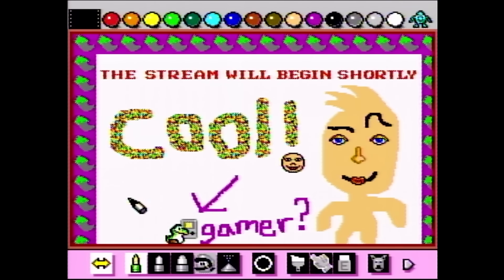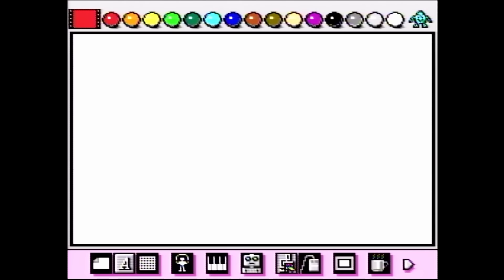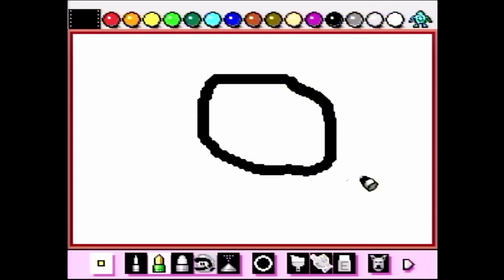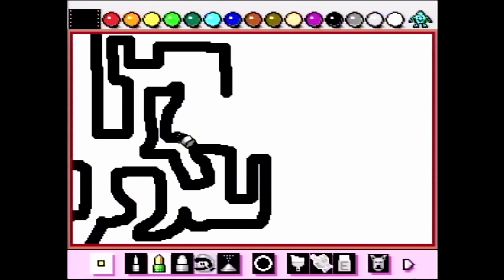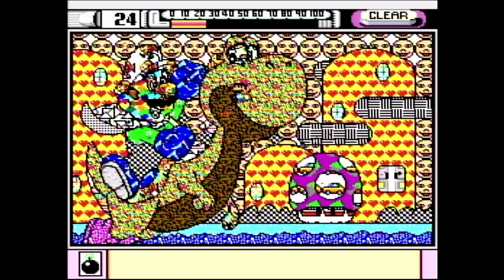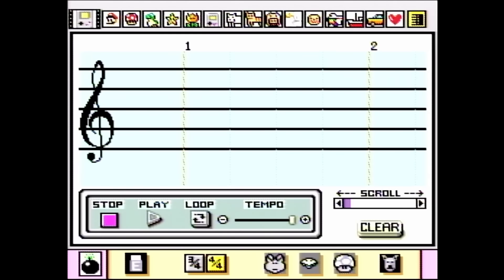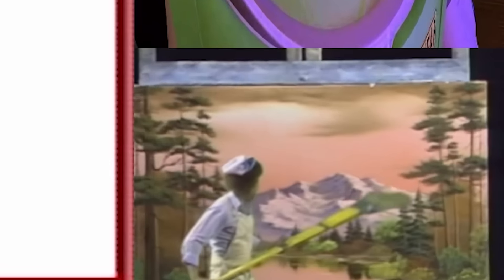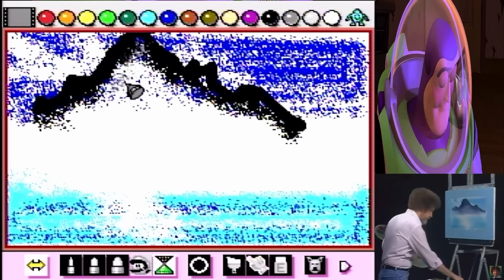The Joy of Mario Painting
there is the slightest chance this video may someday get blocked or taken down... there were several issues I did not anticipate with the use of Bob Ross footage and the The Joy of Painting theme song. apparently from what I hear the copyright holders are quite litigious in regard to that sort of thing, which is in stark contrast to Bob Ross's actual vibe.

Or follow the grayfruitlive account on Twitter where I post every time I'm about to go live